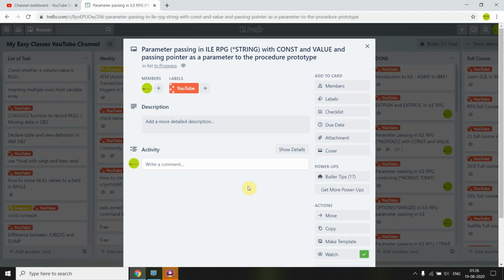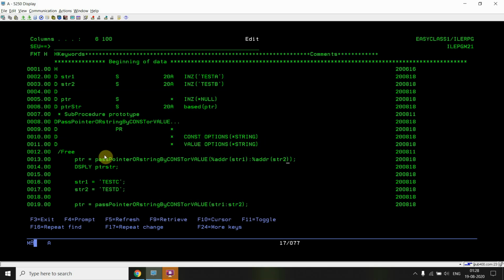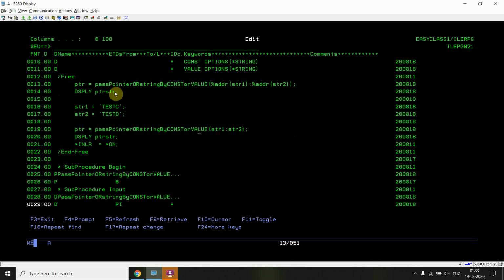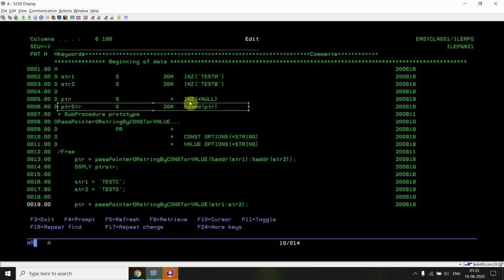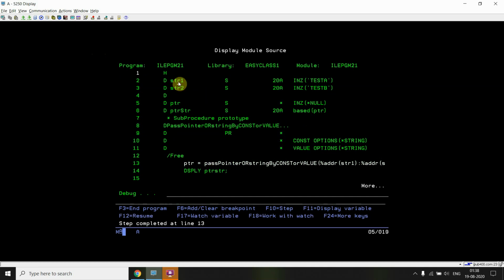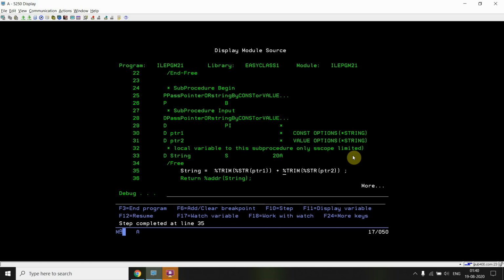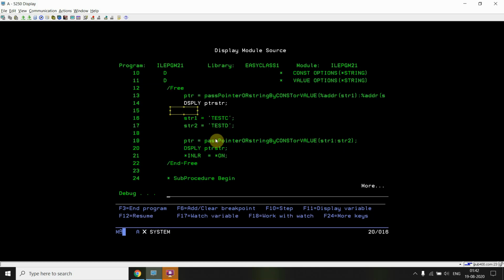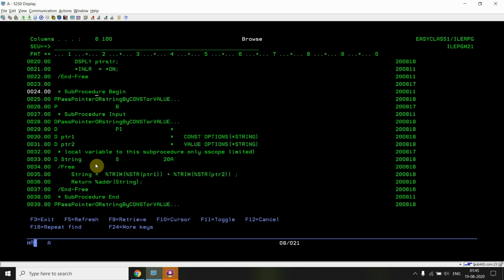IBM i, AS400 Tutorial- Pass pointer or string to a procedure in RPGILE- Usage of OPTIONS(*STRING)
Apply and get any of the following Credit cards:
IBM i, AS400 Tutorial, iSeries,System i -Pass pointer or string to a procedure in RPGILE- Usage of OPTIONS(*STRING)

Passing pointer or string in pointer parameter of procedure - Usage of OPTIONS(*STRING) with CONST and VALUE method - Parameter passing in ILE RPG

%STR in rpgle
OPTIONS(*STRING) in rpgle
%STR in AS400
%STR in IBM i
OPTIONS(*STRING) in as400
OPTIONS(*STRING) in IBM i
Procedures and prototypes in ILE RPG
ILE conpets in RPG
Parameter passing in ILE RPG